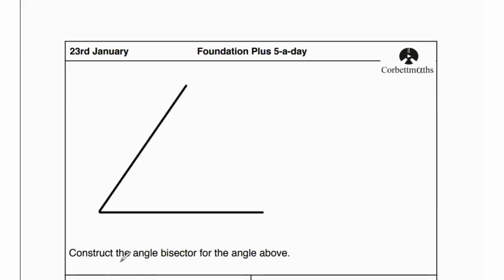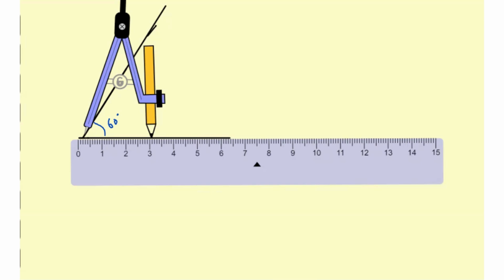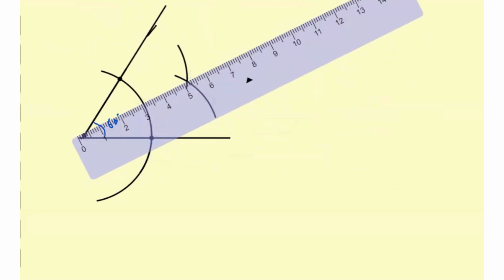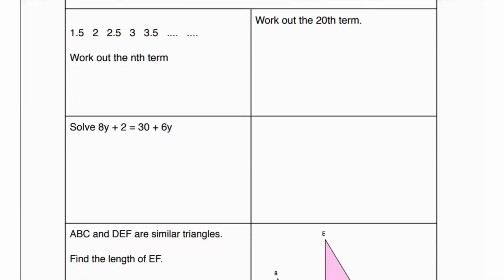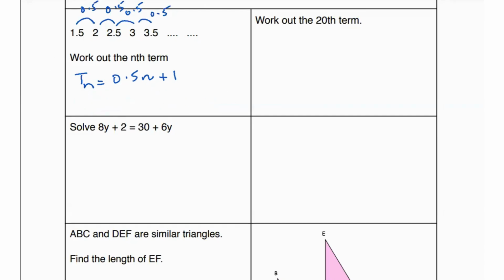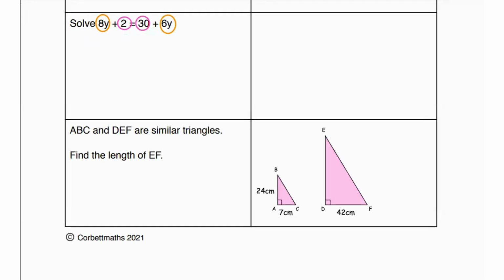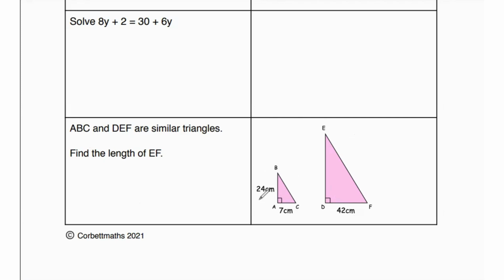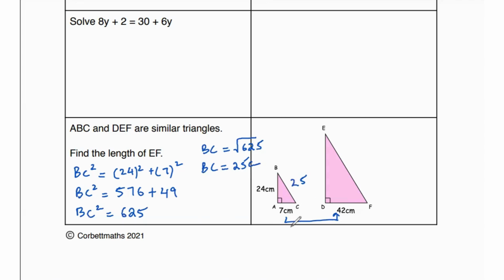Day 23: Revise GCSE Maths Edexcel Foundation Plus (5 QUESTIONS A DAY FOR GRADE 6)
Time Stamps
00:00 Intro
00:05 Q1 - Angle Bisector - Constructions and Locii
03:14 Q2 - Finding the nth term of a Linear Sequence - Algebra
05:23 Q3 - Solving multi-step equations - Algebra
06:22 Q4 - Similar Triangles

Stick around and follow for 5-a-day for an extensive GCSE foundation maths paper revision and ace your exams!